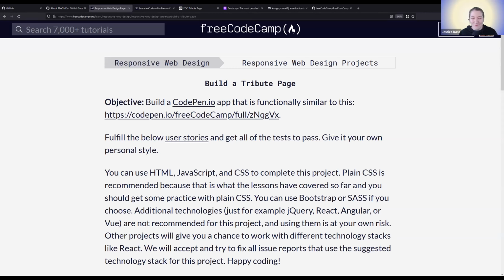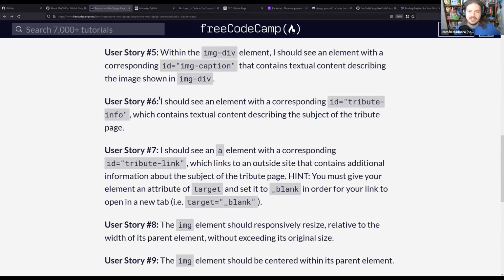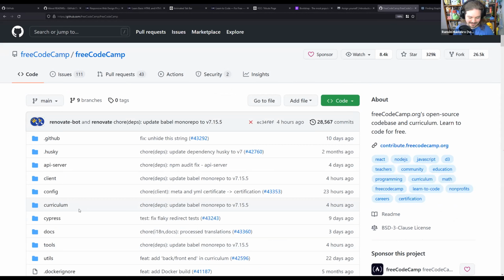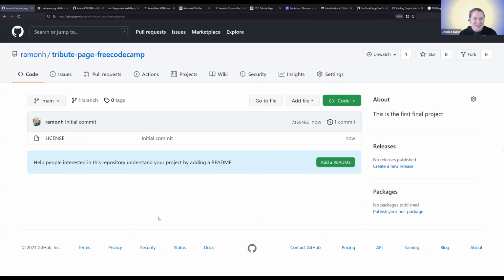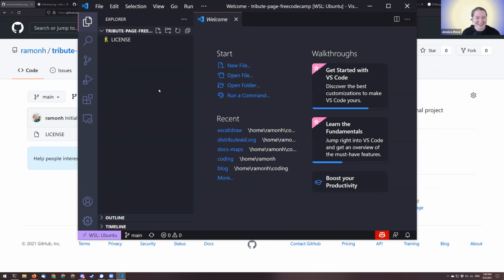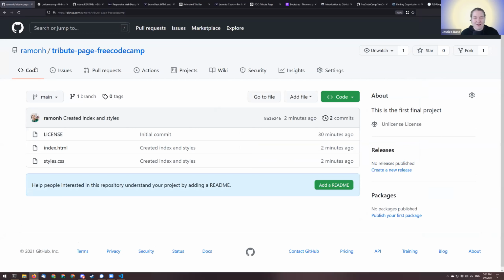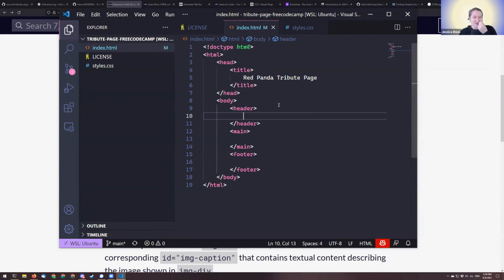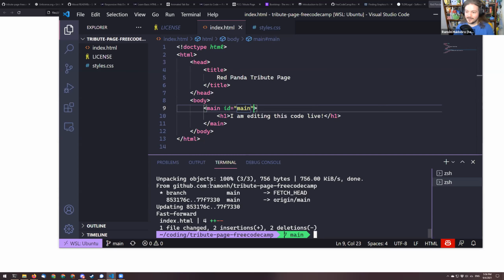Web Bootcamp Saturday Social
An optional add on session to the web development bootcamp where guest Ramón and Jess preview version control, Github, using the command line and the file structures that web development in the real world often use. You won't need these additional skills to pass this bootcamp, they're just to preview what development in real world jobs will look like.